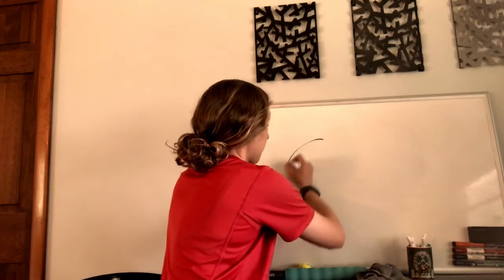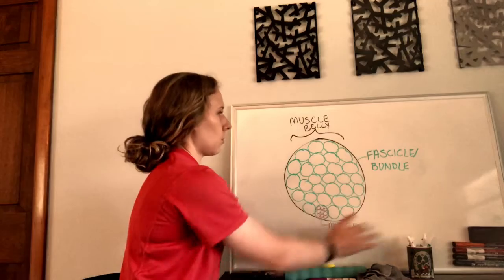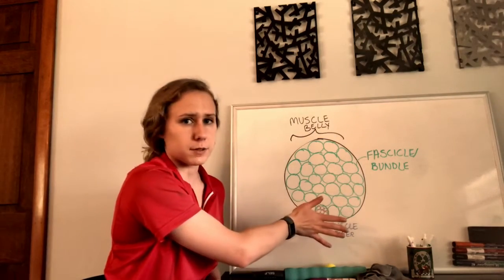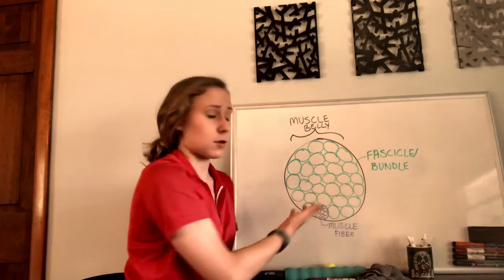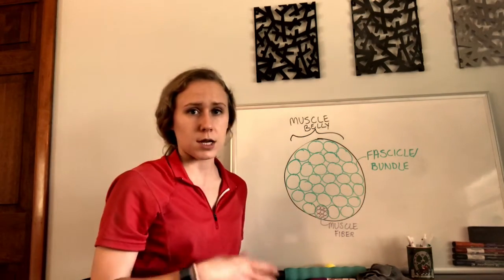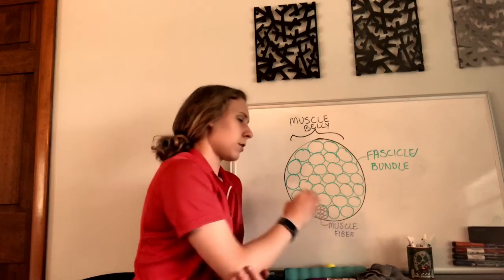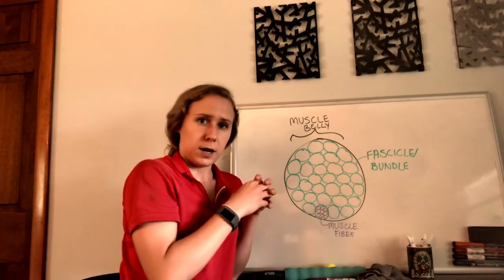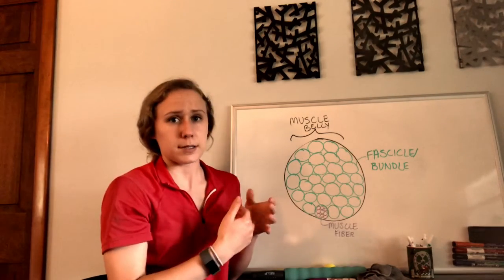What Is It? MYOFASCIAL RELEASE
Iri explains myofascial release: what fascia is, what can go wrong, and how myofascial release can help.